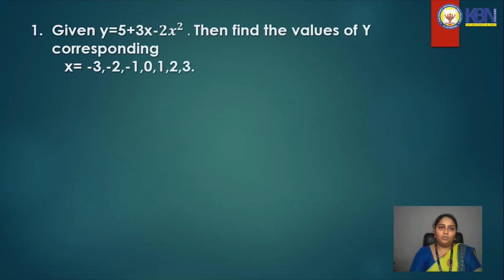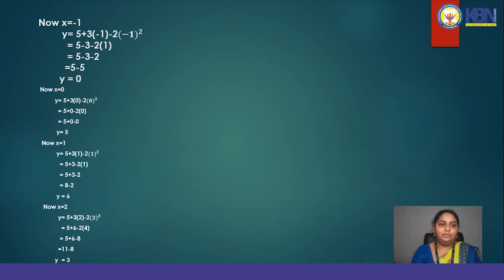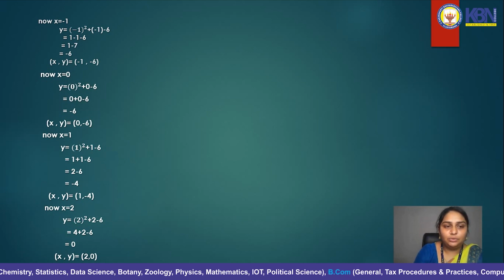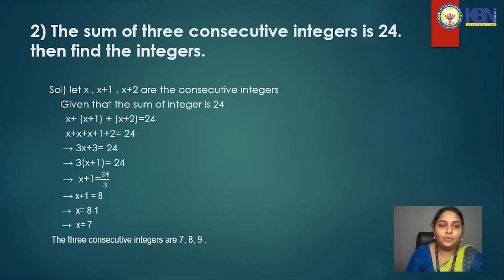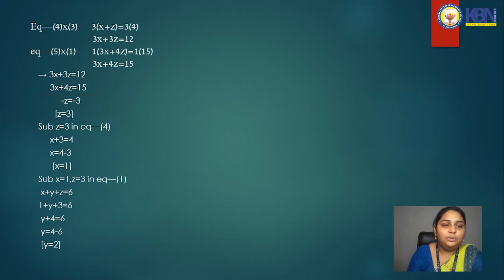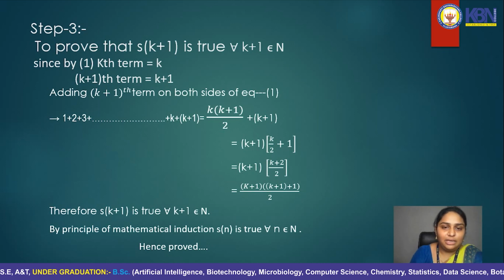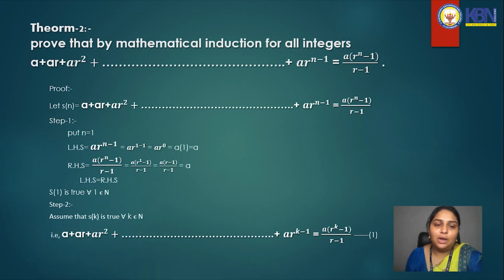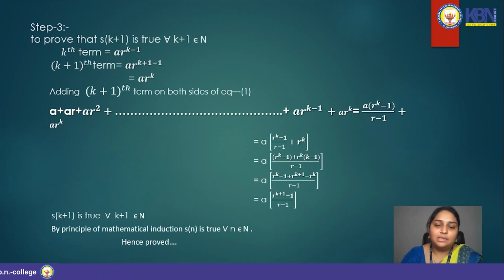Unit-1 | Discrete Mathematics-II - Functions & Graphs by Ms.Kalma, Dept. of Mathematics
Unit-1 | Discrete Mathematics-II - Functions & Graphs by Ms.Kalma, Dept. of Mathematics, K.B.N. College, Vijayawada-1.